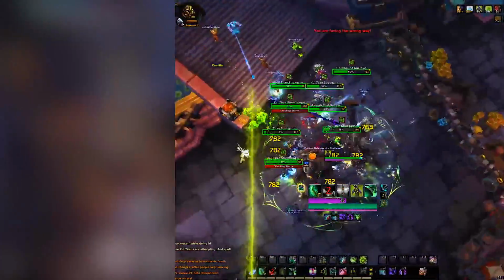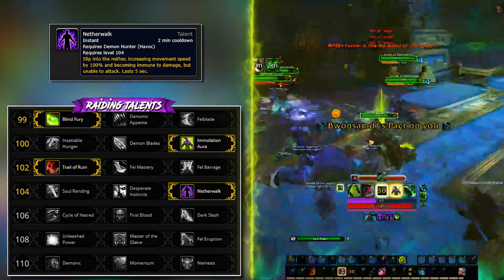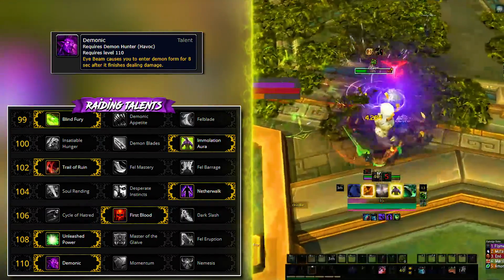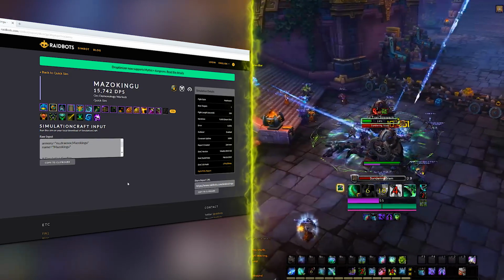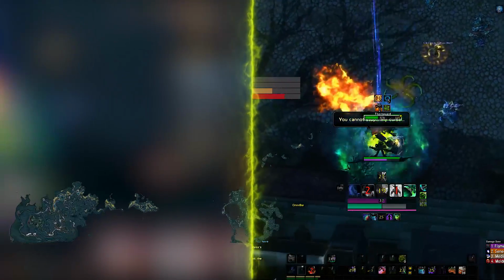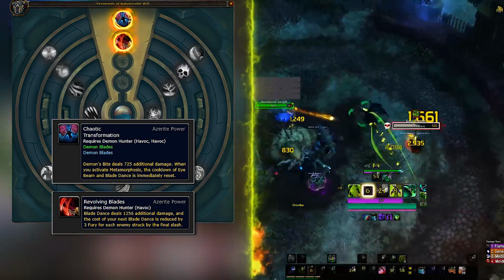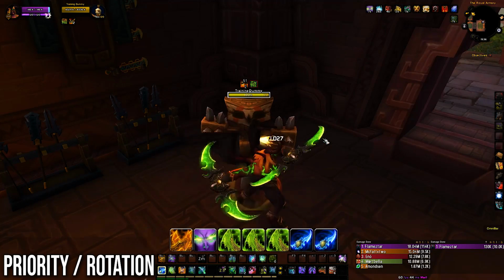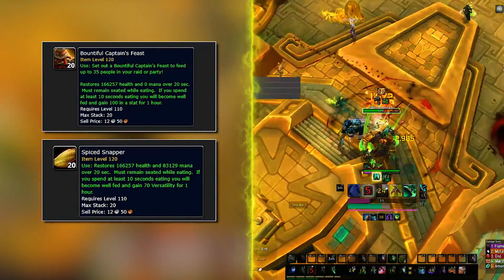BFA Havoc DH Guide for WoW Raids and Mythic+ (Patch 8.1.5)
The BFA Havoc Demon Hunter Guide for WoW Raids and Mythic+ is finally here! Patch 8.1.5 is almost ready and the havoc demon hunter BFA rotation is the same as previous patches with a strong demonic talent build working for both dungeons and raids. There is a bit to choose from the havoc demon hunter azerite traits as well as trinkets but overall, if you follow our BFA havoc demon hunter guide 8.1 the spec should feel right at home. How to play havoc demon hunter bfa?